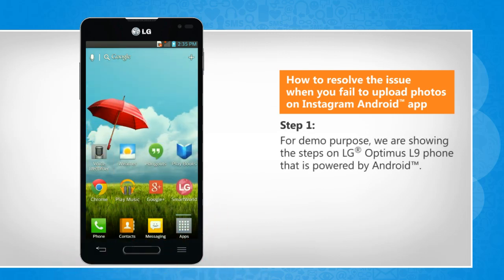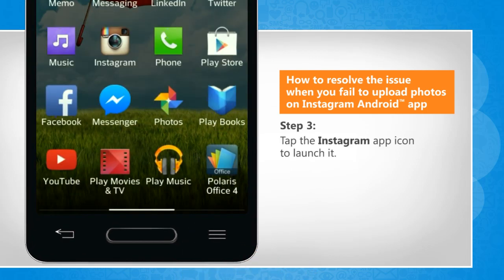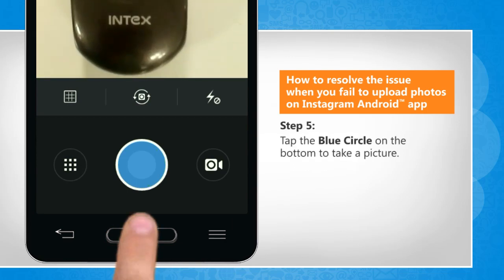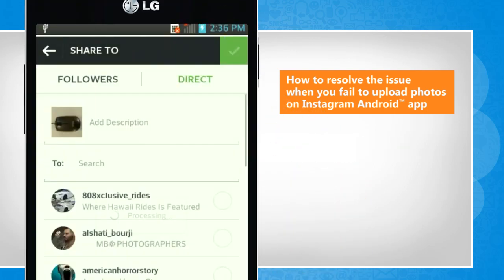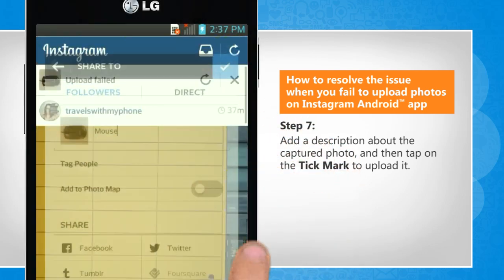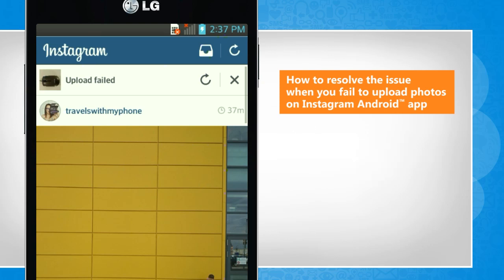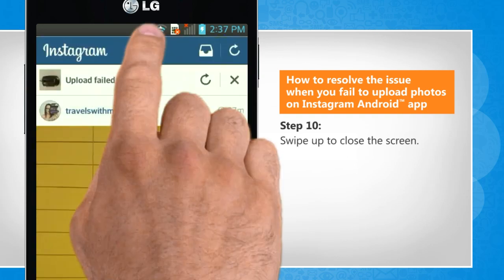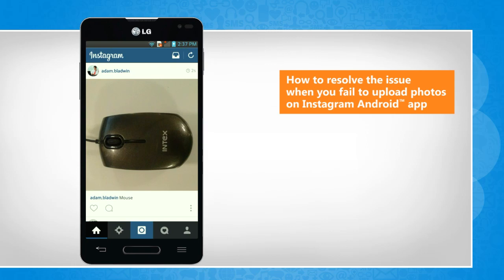How to resolve the issue when you fail to upload photos on Instagram Android™ app on LG L9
Are you facing problems uploading photos on your Instagram account? This video will show you simple steps to resolve the issue when you fail to upload photos on Instagram app on your Android™ smartphone.